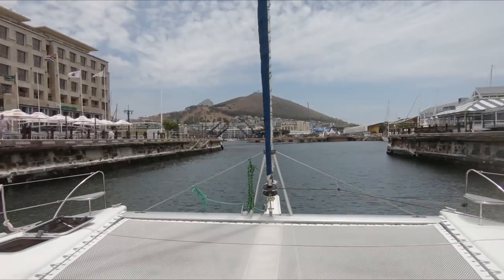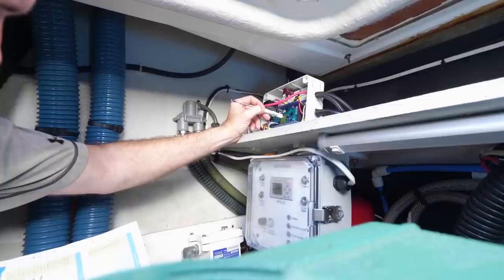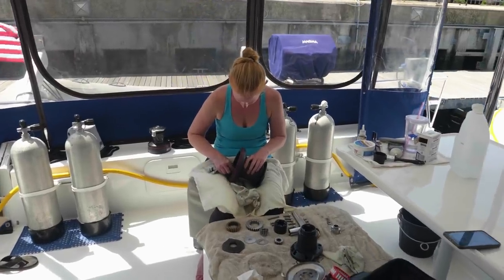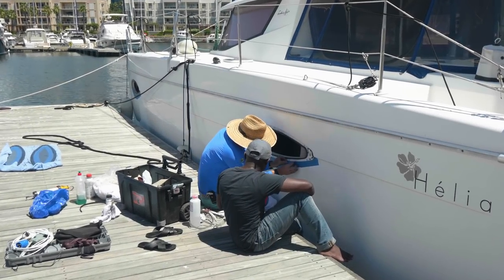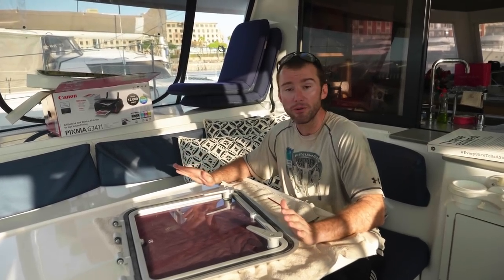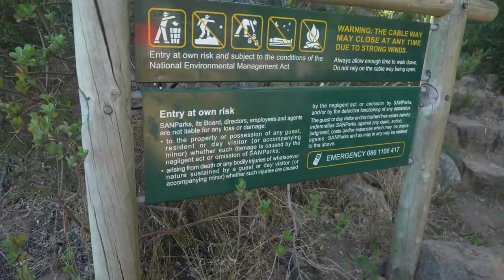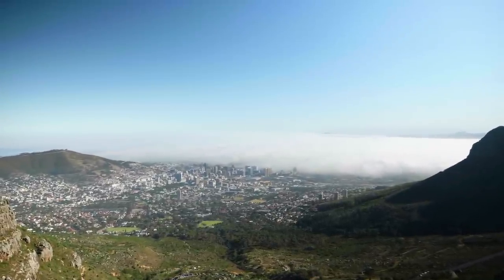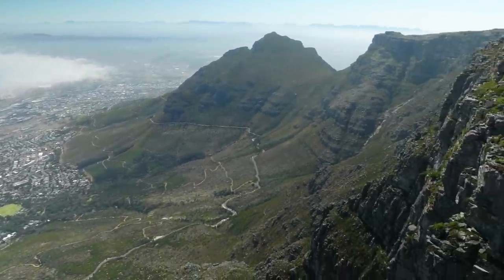Getting Seaworthy Again in Cape Town - Ep. 152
After our escape hatches failed sailing around South Africa and a propeller fell off in the Mozambique Channel, Starry Horizons wasn't in good shape to cross the Atlantic Ocean.  Fortunately, Cape Town is a great place to get a lot of projects done!

Here's a quick run down of all the projects we got accomplished:
1) Received and installed new escape hatches
2) Replaced faulty alternator and installed new external regulator
3) Replaced lost folding propeller and added PropSpeed
4) Serviced deck vests
5) Serviced winches
6) Replaced engine room air vent covers
7) Repaired enclosure panels
8) Repaired sail stack pack
9) Installed new hydrogenerator

It was a lot of projects!  But not to worry, we also found some time while in Cape Town to get out diving and hike Table Mountain!  Once all those things were done, then we finally felt ready to tackle the Atlantic Ocean.

(Footage from January 2020)

Read all about the things we did in Cape Town on our blog!

Curious for more up to date info on where we are and what we're doing?

Our Gear:

Want a look at the most detailed list of things we have on the boat, including cameras, fishing gear, and books?

And here are specific links to all our camera gear:

Panasonic GH5
Lens for the GH5
External microphone
Voiceover recording microphone
Voiceover recording popscreen
Drone we use now
Editing Software

(Note: Out Chasing Stars is a participant in the Amazon Services LLC Associates Program, an affiliate advertising program designed to provide a means for sites to earn advertising fees by advertising and linking to amazon.com.)